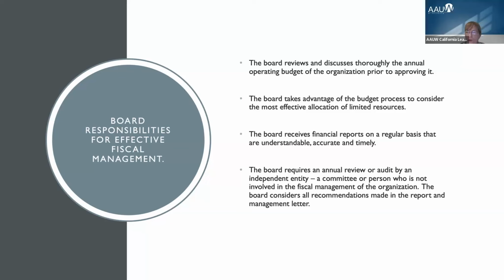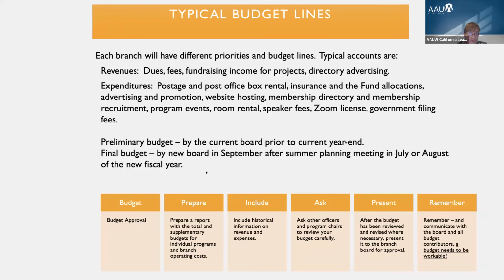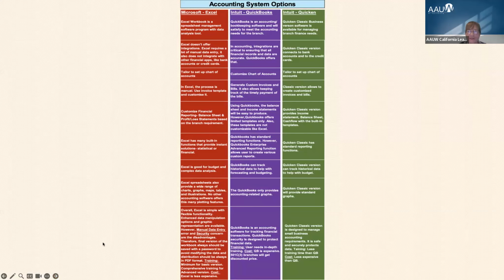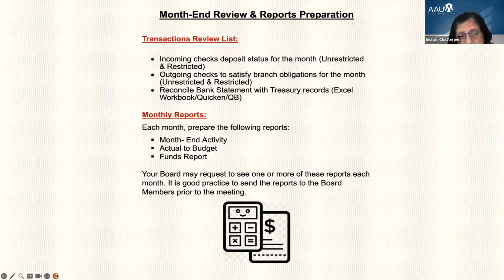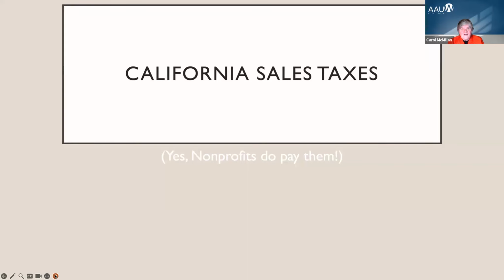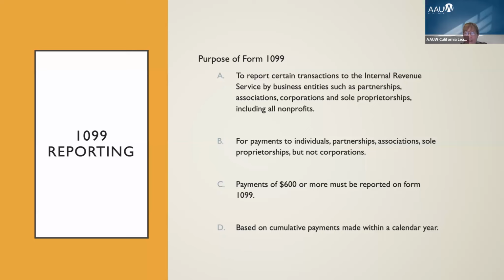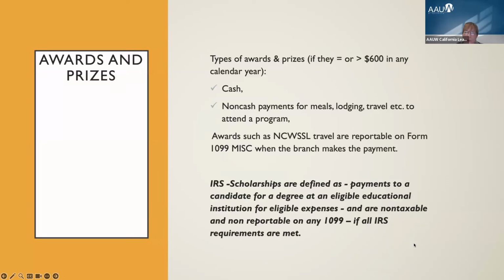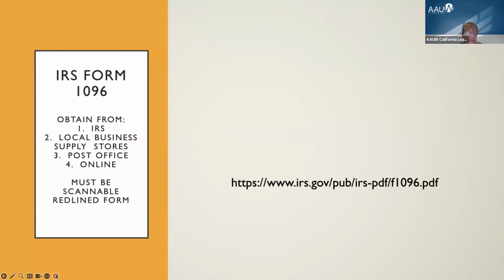Finance Peer Group 12-7-2023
The session @Finance Peer Group covers 4 key topics:
Budgeting and financial review process,
Monthly reporting and accounting system options,
California sales tax,
1099 reporting.